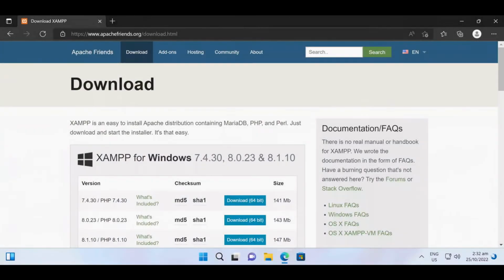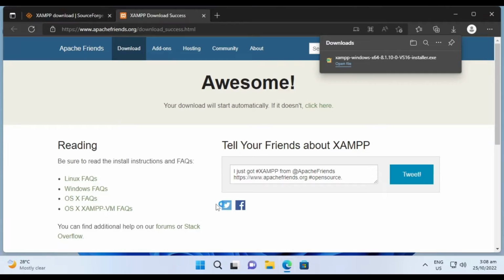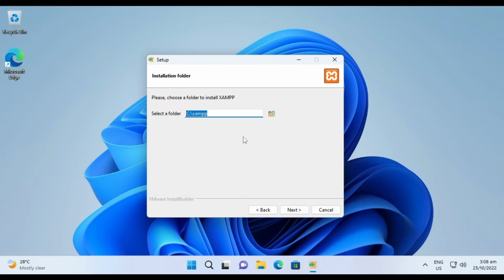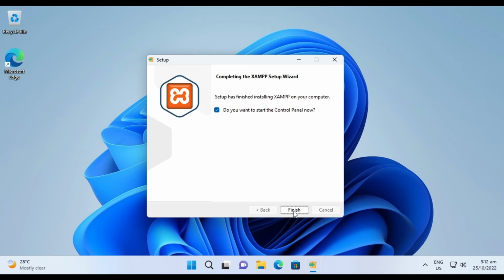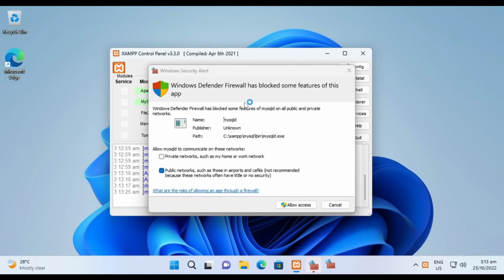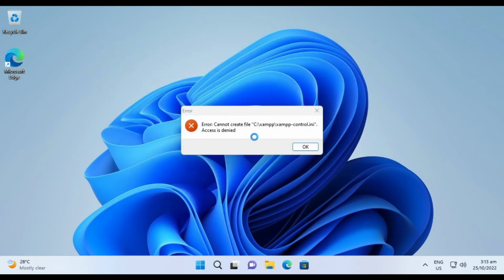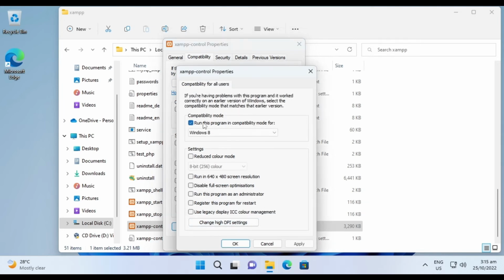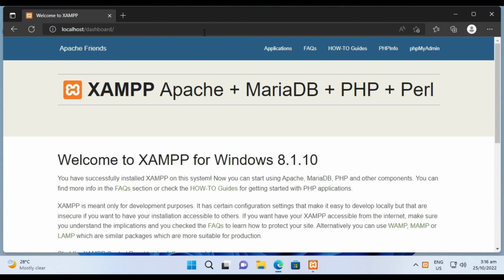How to Download and Install XAMPP on Windows | Step-by-Step Tutorial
How to Download and Install XAMPP on Windows 11 | Step-by-Step Tutorial

Want to install XAMPP on your Windows 11 PC? In this tutorial, I'll show you how to download, install, and configure XAMPP on Windows 11, step by step.

This tutorial also applies to Windows 10, so you can follow the same installation process regardless of which version of Windows you're using.

XAMPP is a free, open-source web server package that includes Apache, MariaDB, PHP, and Perl. It allows you to create a local development environment for building and testing websites on your computer.

Whether you're a beginner learning web development or a System Administrator setting up a local testing environment, this guide will help you get started.

✅ What is XAMPP and how it works
✅ How to download XAMPP for Windows
✅ How to install XAMPP on Windows 11
✅ How to configure XAMPP after installation
✅ How to start and stop Apache and MySQL-compatible database services
✅ How to access the XAMPP Control Panel
✅ How to test your local web server using localhost
✅ How to use XAMPP for local web development

💻 Why Use XAMPP?

XAMPP provides a convenient local environment for developing and testing web applications.

With XAMPP, you can:

- Run a local Apache web server.
- Work with PHP applications.
- Use MariaDB for database development.
- Test websites before deploying them to a live server.
- Set up a local environment for WordPress development.

- WordPress developers
- PHP developers
- Windows users setting up a local web server
- Linux and Windows System Administrators
- Anyone interested in local web development

Chapters:
00:00 Intro
00:23 Download XAMPP
00:46 Install XAMPP
02:23 Run XAMPP
03:30 Fix Access Denied and Exception EAccessViolation in module xampp-control.exe error
05:04 Outro